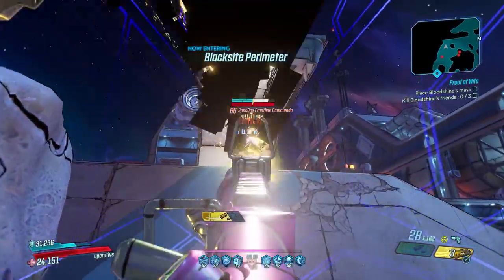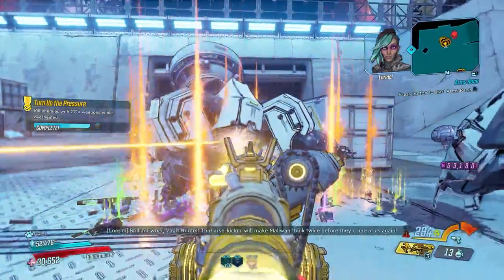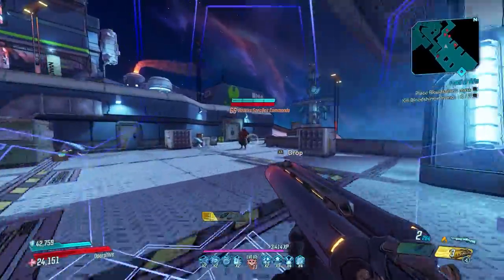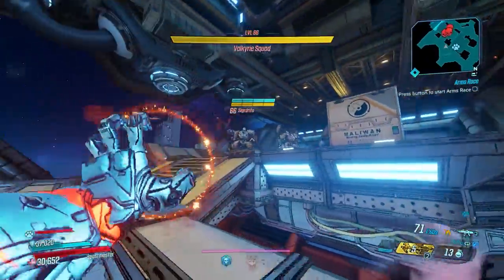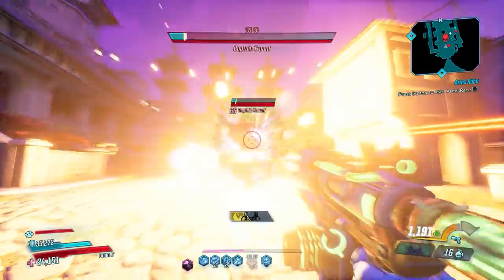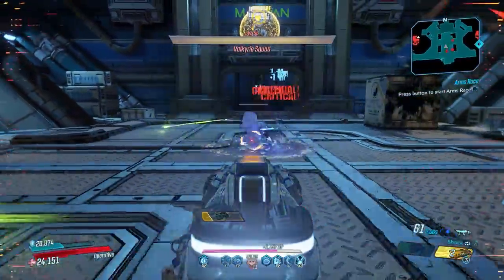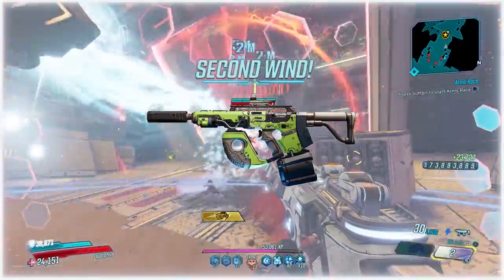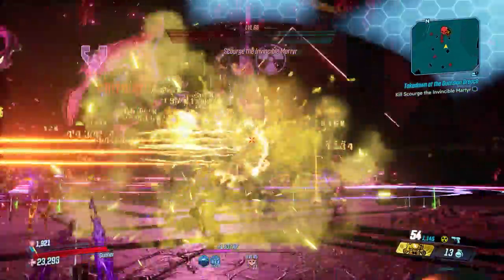Borderlands 3 | Top 10 Legendary Items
The 10 Best items from each category: Class Mods, Shields, Snipers, ARs, Pistols, etc...

Time Stamps:
00:00  Introduction
00:22  Rocket Launchers
00:57  Grenade Mods
01:36 Artifacts
02:34 Shotguns
03:27 Snipers
04:23 Assault Rifles
05:20 Shields
06:30 Class Mods
07:59 SMGs
08:51 Pistols